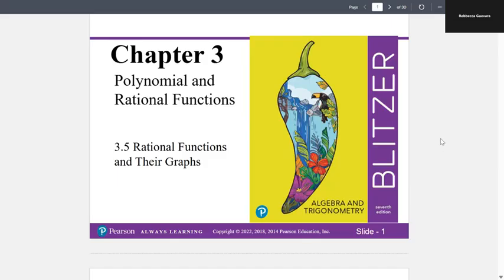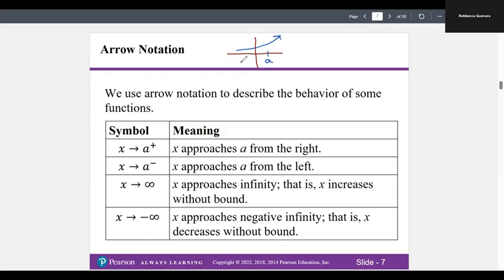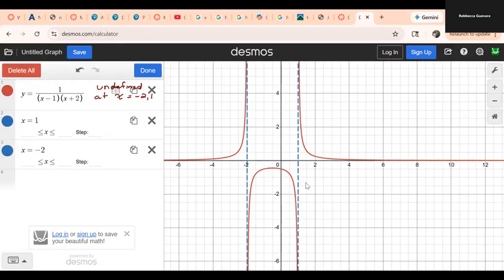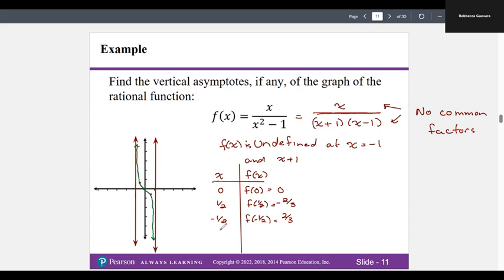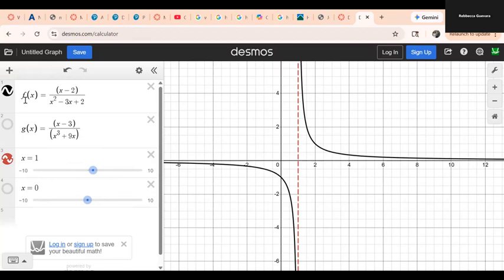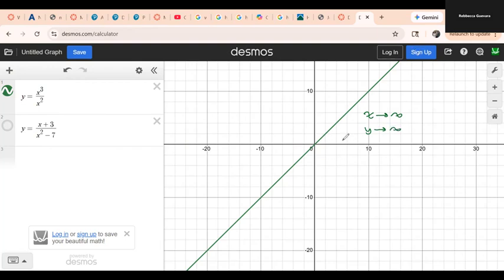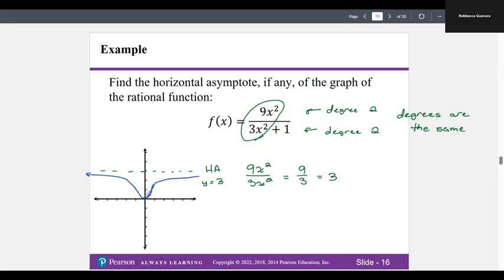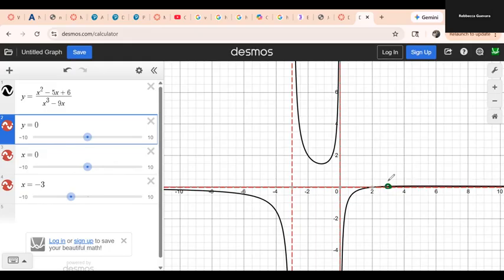MATH 1414: Rational Functions and Asymptotes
0:00 - Rational Functions and their Domains
7:14 - Arrow Notation
9:50 - Vertical Asymptotes
28:34 - Worksheet 1
31:58 - Horizontal Asymptotes
50:18 - Worksheet 2
51:30 - Worksheet 3